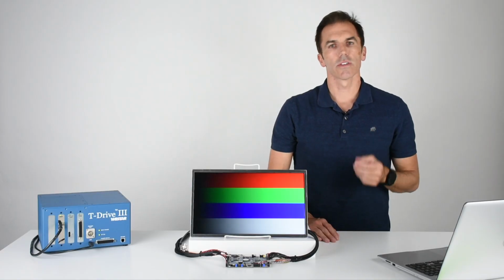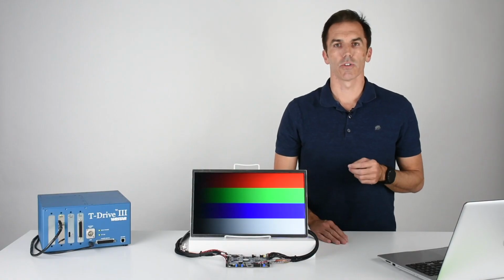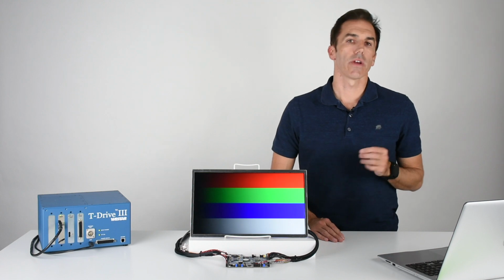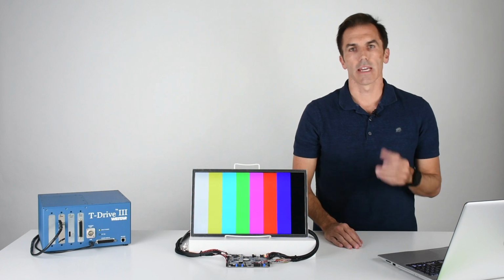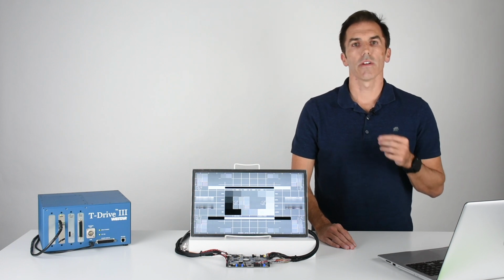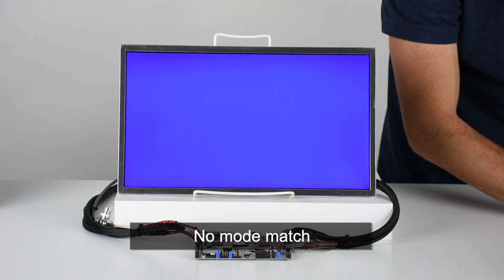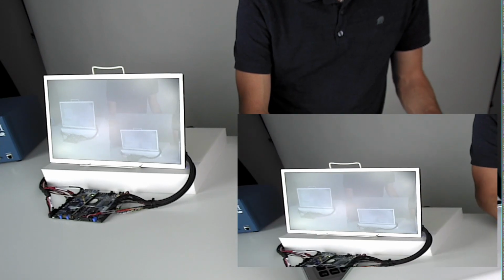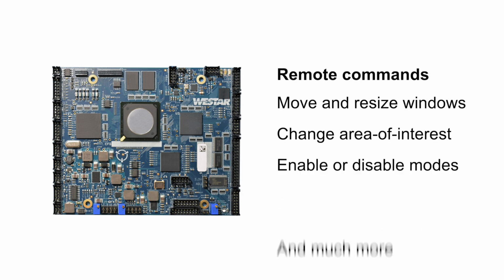VP14 LCD Controller - Overview and Mode Setup Demo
This video is an overview of Westar's VP14 LCD Controller and a demonstration of its mode handling capabilities

In this video we will:
1. Provide a quick overview of the VP14 and its capabilities
2. Cover what a mode is and how it works
3. Show what you can customize and control with modes

We will also demonstrate mode handling with a VP14:
4. We will set up a display using two video sources
5. Demonstrate how mode handling works
6. Explain how the VP14 can process various input modes